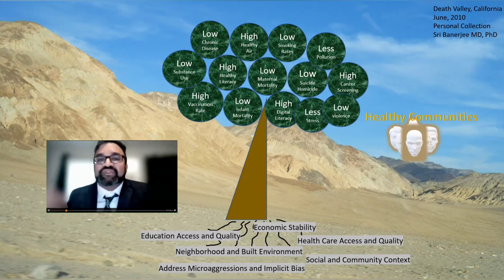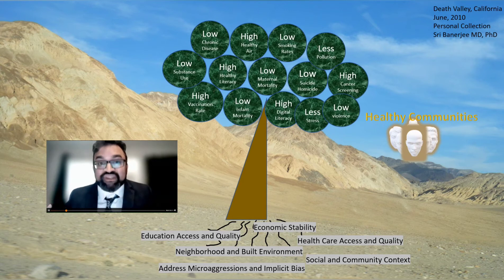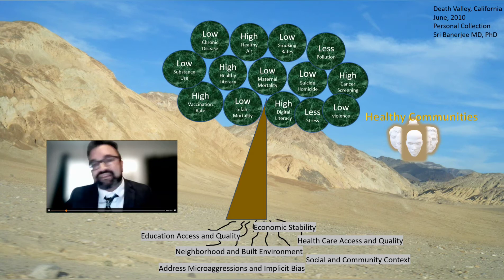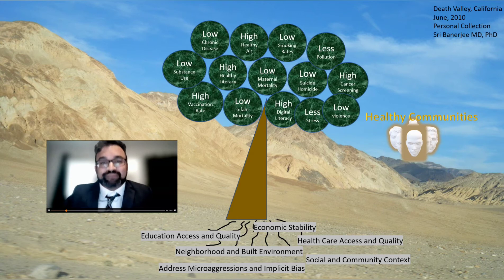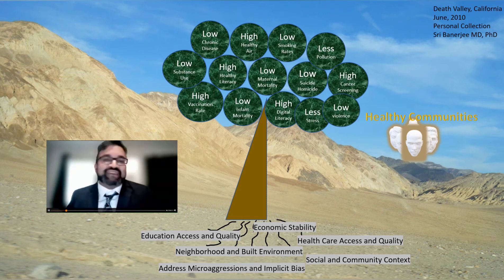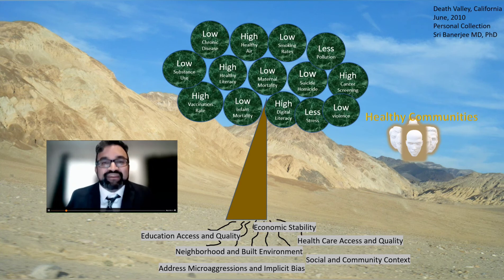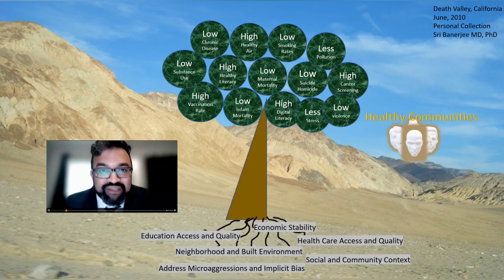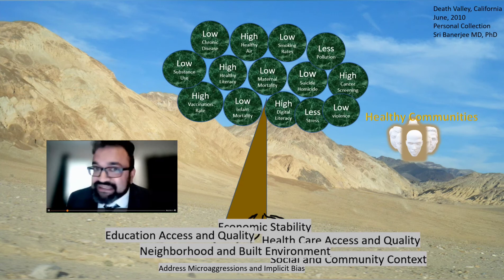Social Tree Model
I created this dynamic tree model to explain the effects of social factors on the general population.  I demonstrate the precise mechanism through animated graphics.

The concept of the tree model to explain the needs of communities was based on the original CDC white paper developed and with the following reference:

Brennan Ramirez LK, Baker EA, Metzler M. Promoting Health Equity: A Resource
to Help Communities Address Social Determinants of Health. Atlanta: U.S.
Department of Health and Human Services, Centers for Disease Control and
Prevention; 2008.

The authors based their original tree model off of the following references:

Anderson L, Scrimshaw S, Fullilove M, Fiedling J. The Community Guide’s
model for linking the social environment to health. American Journal of
Preventive Medicine 2003;24(3S):12–20.

Marmot M, Wilkinson R. Social Determinants of Health. New York:
Oxford University Press; 2005.

Wilkinson R, Marmot M. Social Determinants of Health: The Solid Facts.
Copenhagan: World Health Organization; 2003.